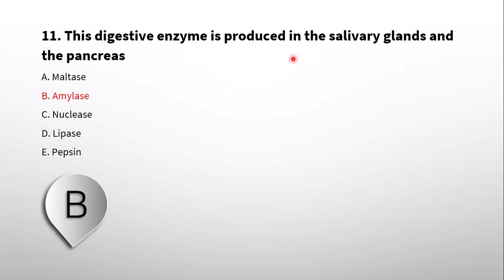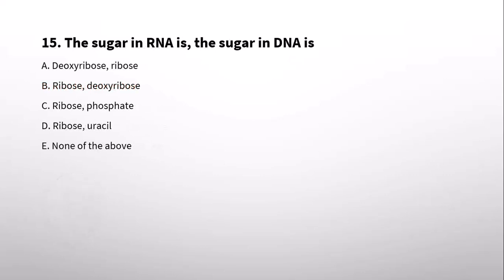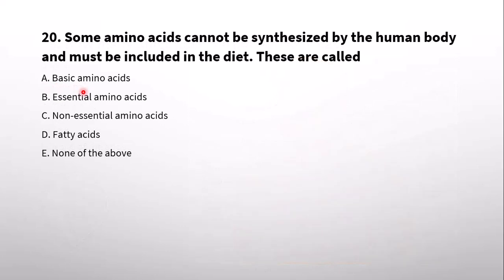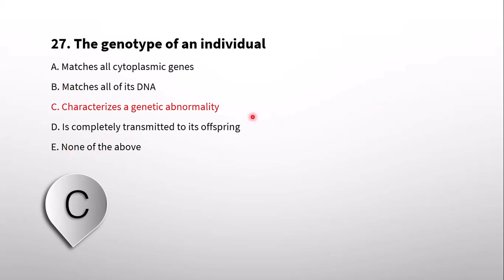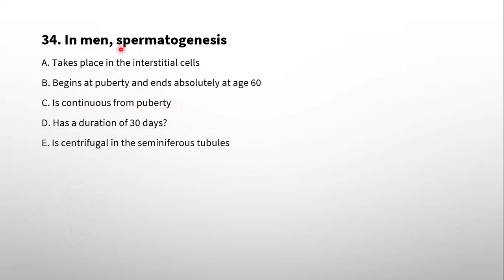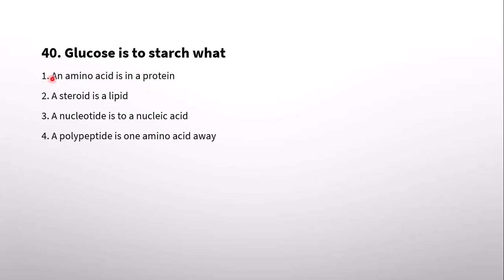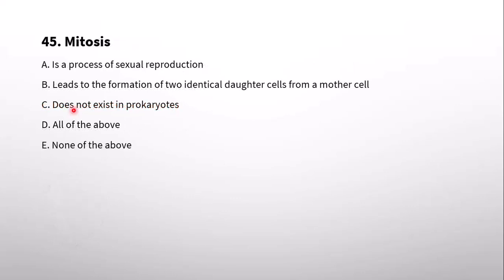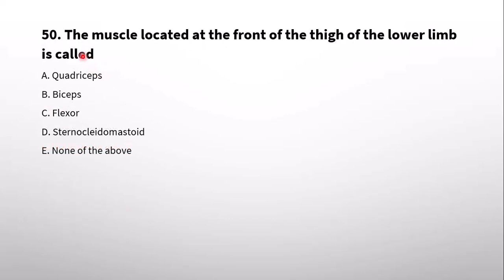Entrance Exams into medical concours 2021 Explained